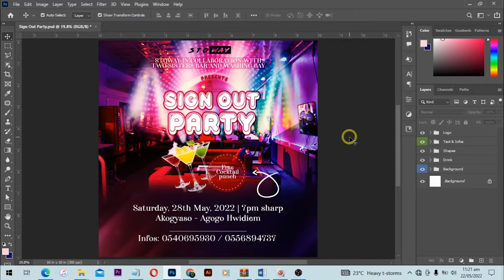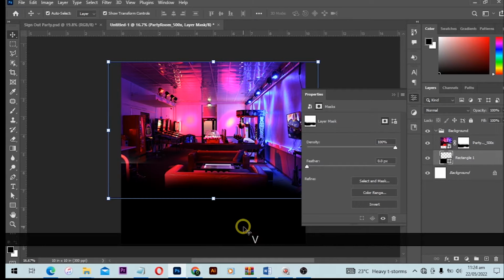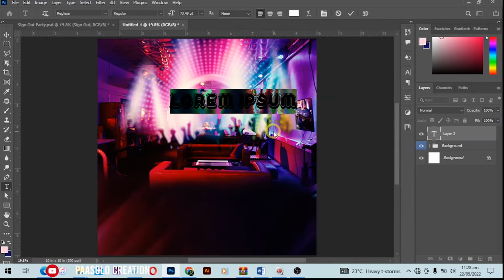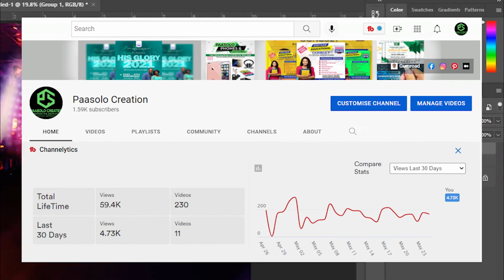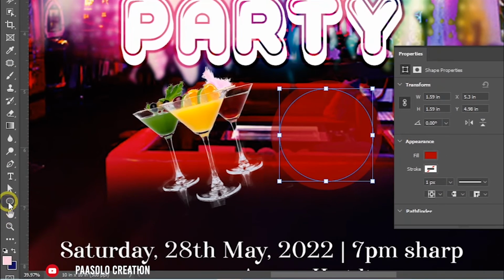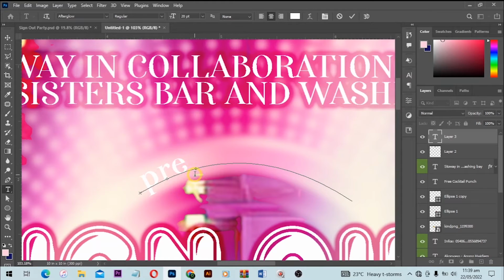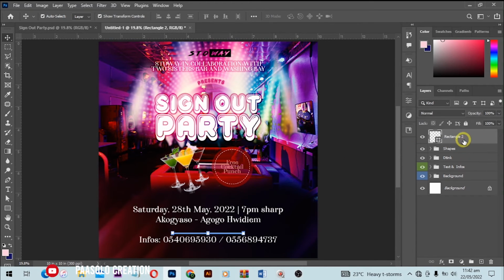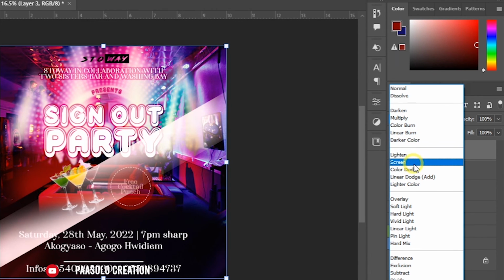How to Design a Party Flyer in Photoshop | FOR BEGINNERS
In this tutorial, I will show you how to design a Professional Party Flyer Design in Photoshop. I show you all the processes that you need to know how to design this party flyer in photoshop. If you are a beginner or intermediate designer. I hope that you will like to make the design for yourself. So watch the tutorial until the end, and learn how can you also design this kind of design by yourself. Enjoy!

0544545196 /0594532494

Mobile Money
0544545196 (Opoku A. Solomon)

KeepCreating